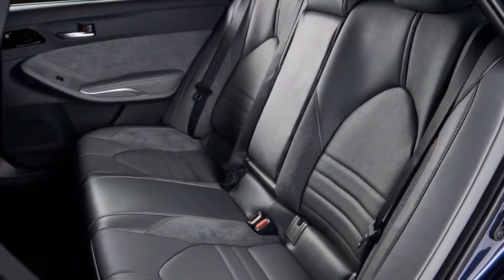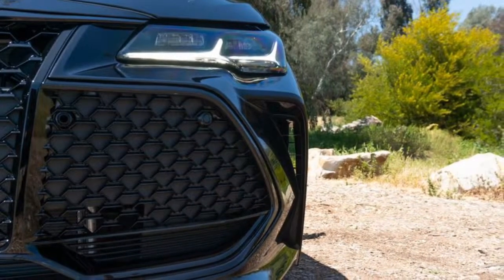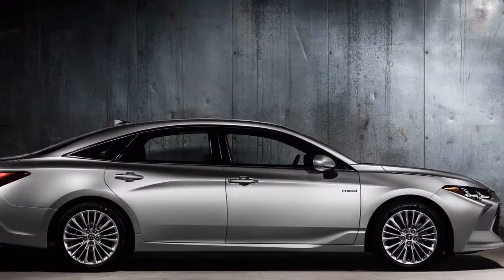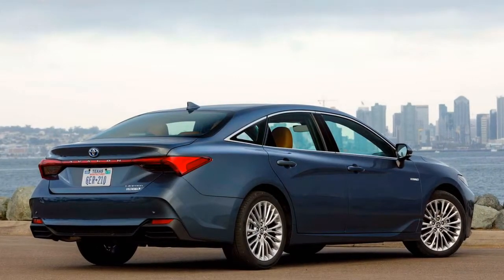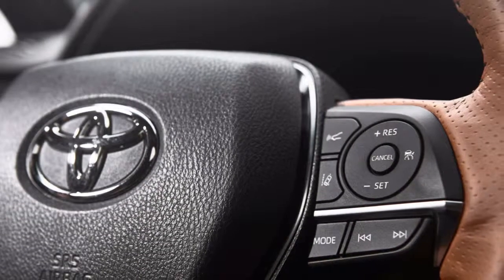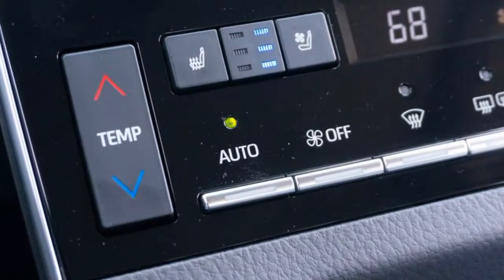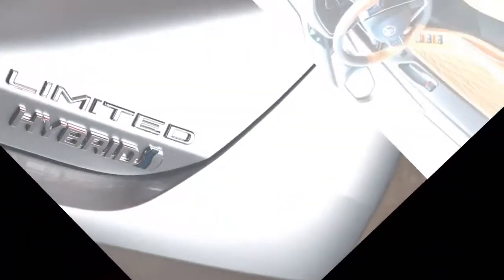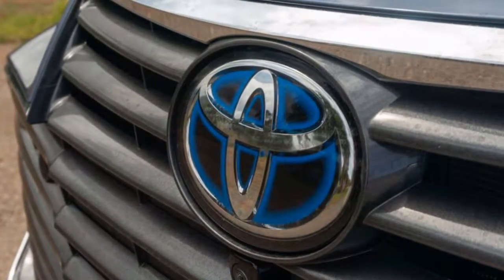Don't Miss ! Toyota Avalon 2019 Review First Drive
Some user are searching for 2003 toyota avalon. At first, we also puzzled about 1998 toyota avalon. Do you want to know about toyota avalon 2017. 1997 toyota avalon probably is one of interesting matter to be talked. We are so happy to present you this video about toyota avalon 2013.

Its a well known fact that I cherished the past age Toyota Avalon. The new model is impartially better in relatively every way. It's more roomy, more agreeable and additionally satisfying to drive, regardless of whether you're searching for comfort from the Limited model or a more drew in Touring model's ride.

Toyota has even updated its Entune infotainment and made a large portion of its propelled security innovation standard over the lineup. In case you're in the market for an expansive average size vehicle, the 2019 Toyota Avalon is a superb decision.

Subjectively, this new age makes a big appearance an outside plan that is simply… well, it's generally repulsive. That new grille is just too enormous for the even an auto of this size and excessively forceful, I think, for the vehicle's intended interest group. The profile and backside look okay and the headlamp and taillight outlines are intriguing. Be that as it may, that front end is a considerable measure to take in.

Luckily, it looks one serious parcel better from within.

The new Avalon is accessible with two powertrain choices. There's a crossover show, we'll return to this quickly, and the customary 3.5-liter V6, which will probably make up the greater part of the Avalon's business volume. The V6 makes 301 pull (33 a greater number of horses than the active model) and 267 pound-feet of torque (19 pound-feet more). It's mated to a solitary choice 8-speed programmed transmission sending energy to the front wheels; a setup that is useful for an expected 31 roadway mpg, 22 city mpg and 25 mpg joined. (The base XLE show is appraised at 32 roadway mpg because of its somewhat lighter control weight.)

Passing force is tolerable.

The maker are very happy to present you this youtube content about toyota avalon 1999. Toyota avalon price is very nice to be discussed. Some user are searching for 2006 toyota avalon. Personally, we think 2018 toyota avalon hybrid is a topic that needed in youtube. Do you want to know about toyota avalon.

CarReviewBuyerPrice Car Review Buyer Price